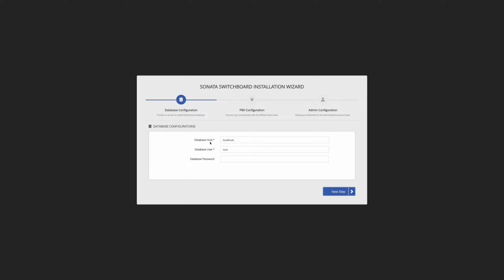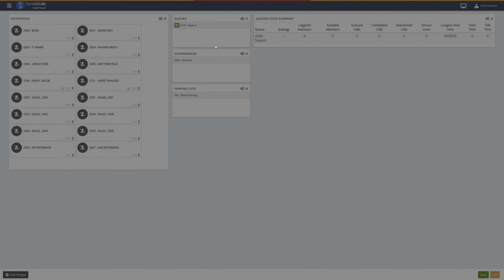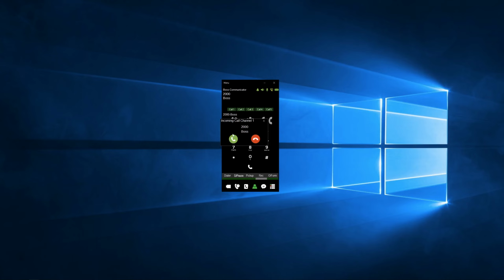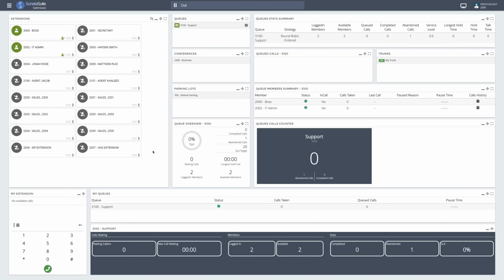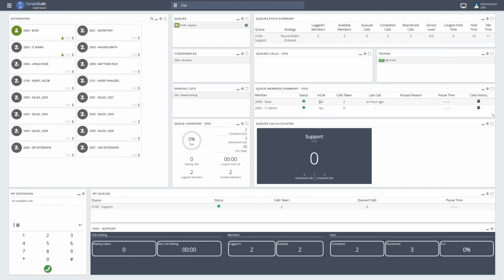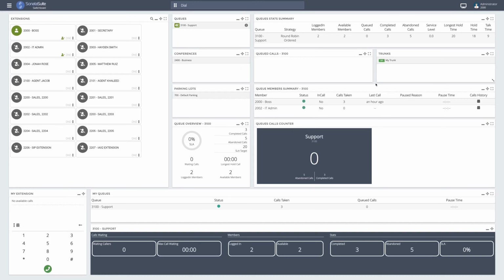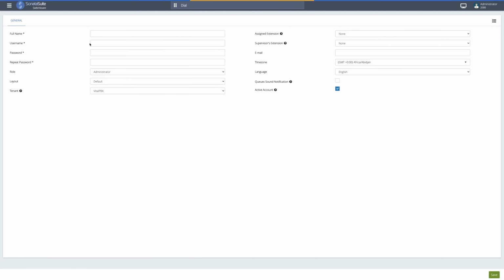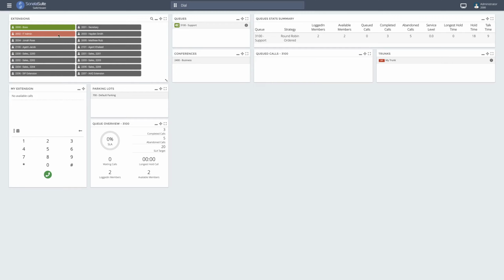VitalPBX - Sonata Switchboard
On this video we show you everything on how to use the Sonata Switchboard.